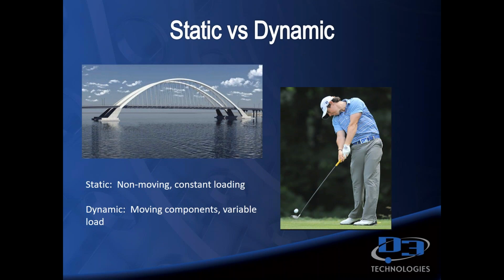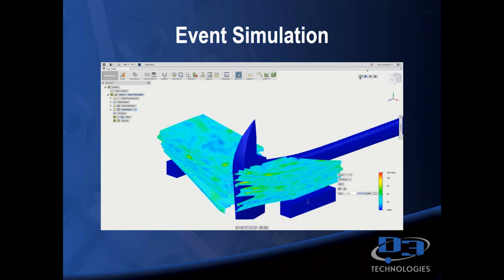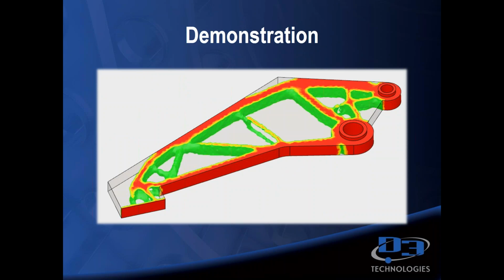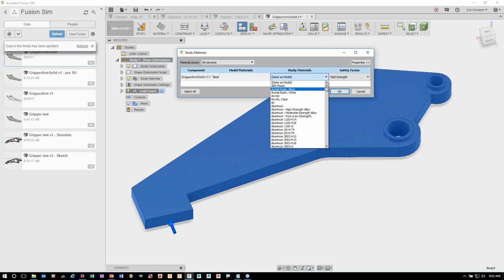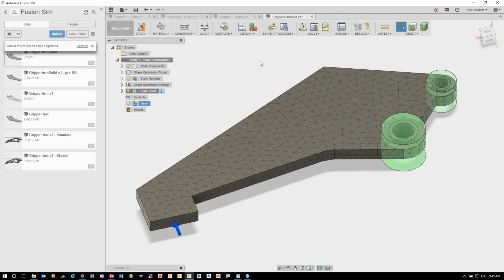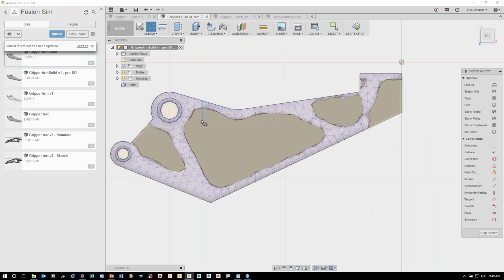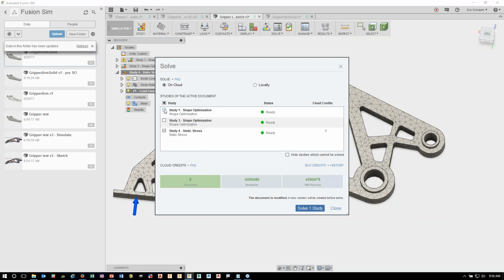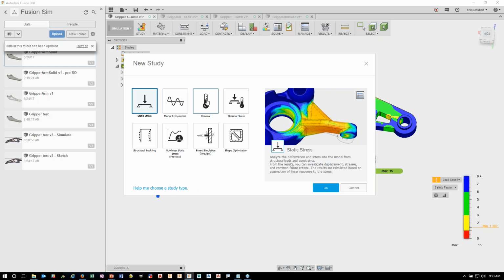Design Better Products with Simulation in Fusion 360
Simulation during the design process results in better products. With a simple interface and powerful simulations, Fusion 360 is a great tool for both the designer and the experienced engineer.

Fusion 360 is a tool that can be used during many stages of the design process. In this webinar, we’ll show you how you can easily use your Inventor, ProE/Creo or SOLIDWORKS designs in Fusion 360 to:

—  Evaluate and verify design options early in the design stage
—  Discover and diagnose problems BEFORE they are sent to manufacturing